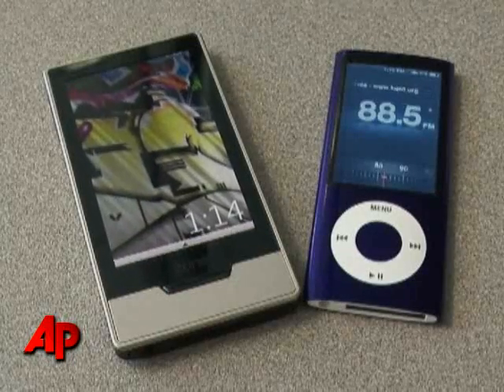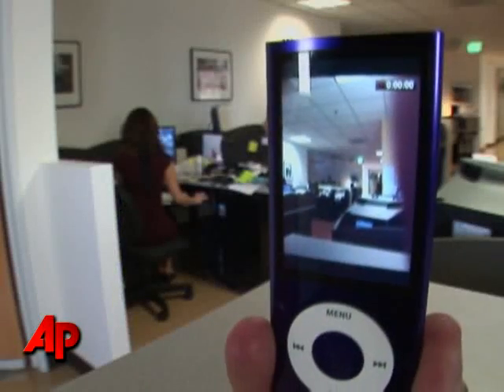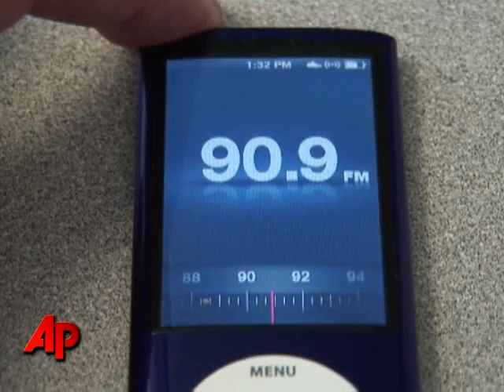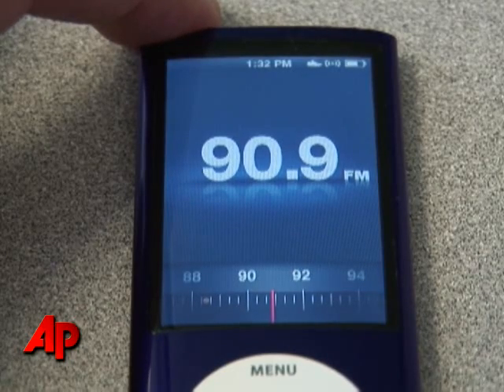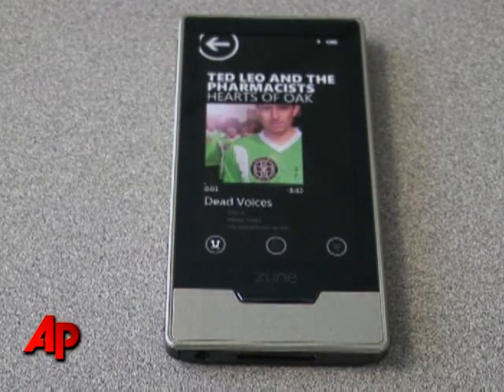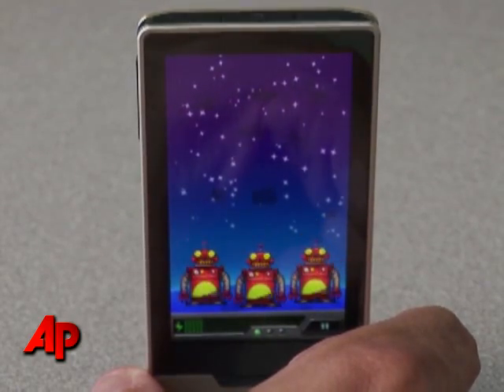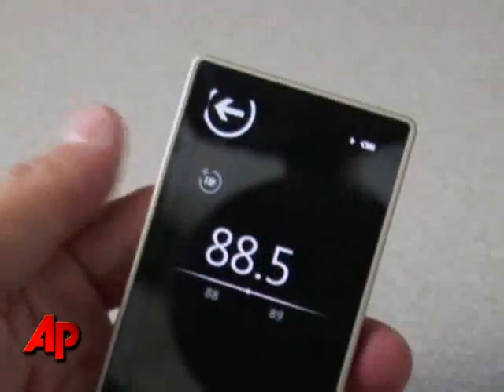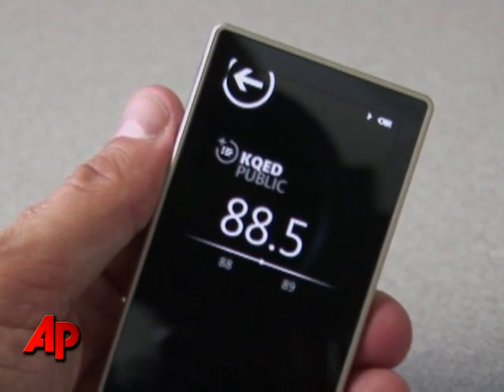Review: New iPod Nano Impresses, Zune Improves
AP Technology Writer Rachel Metz says Apple's latest iPod Nano and Microsoft's freshest Zune serve as a reminder of how far media players have come in just a few years. (Sept. 17)